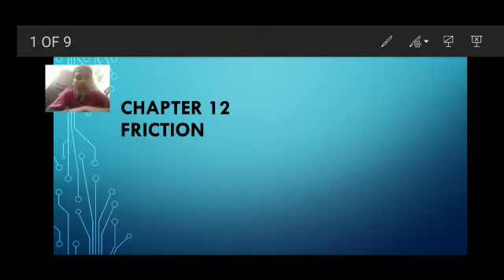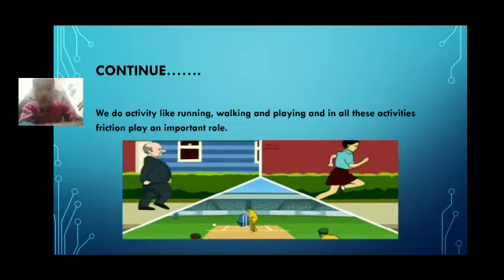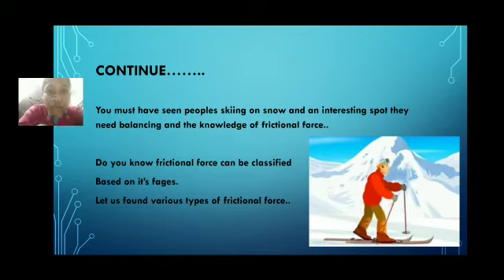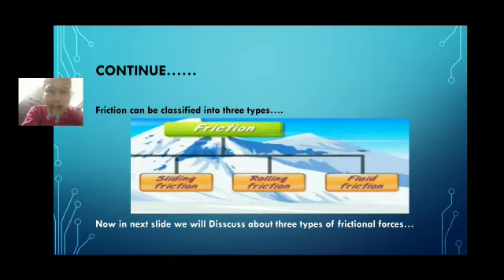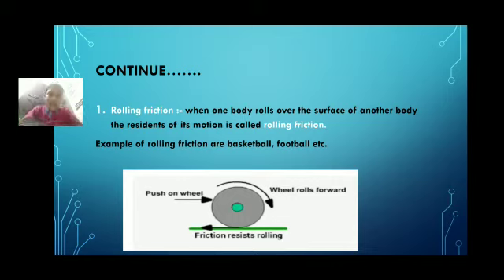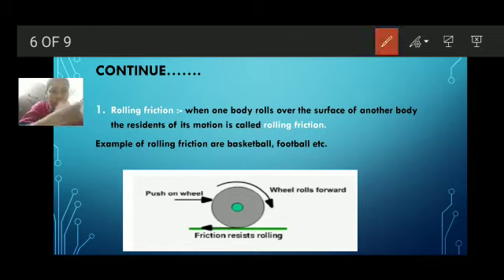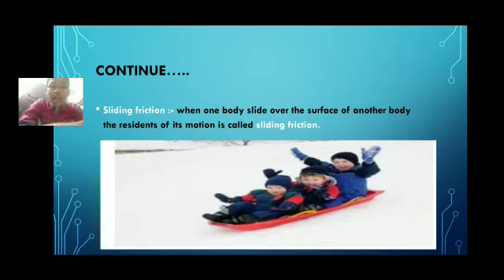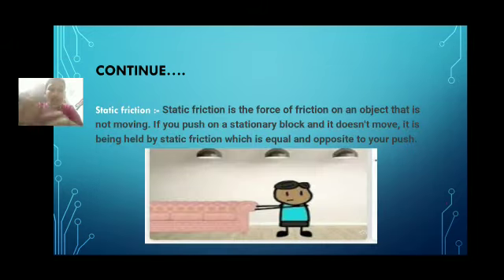science ncert class 8 chapter 12 types of friction.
made by JAHNAVI 8TH class Kendriya
vidyalaya no 2 faridabad haryana